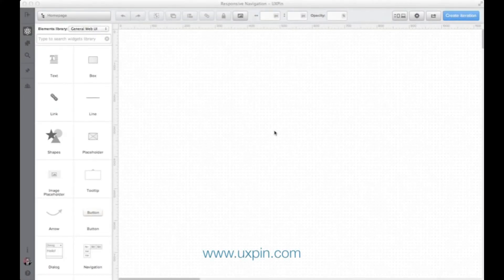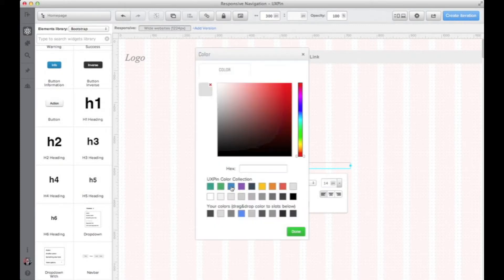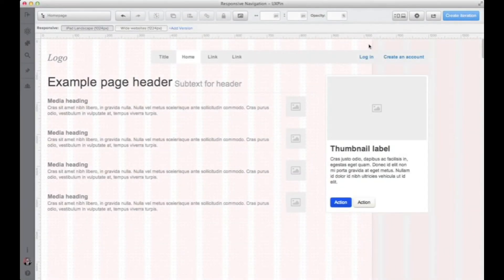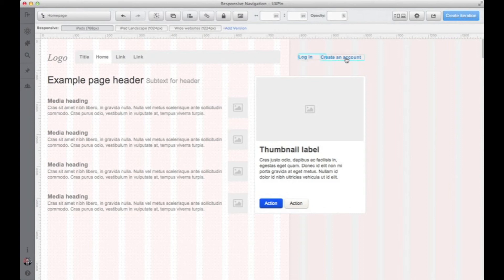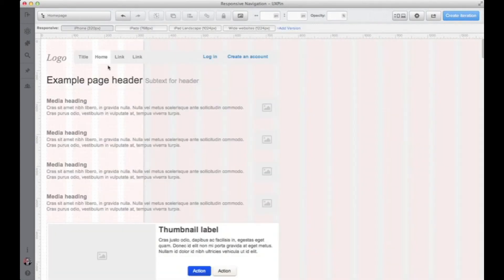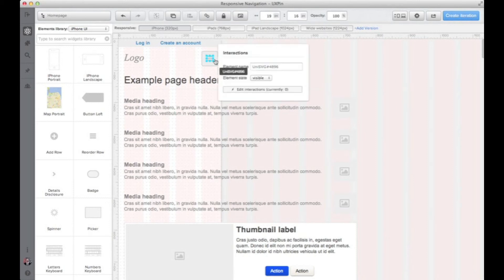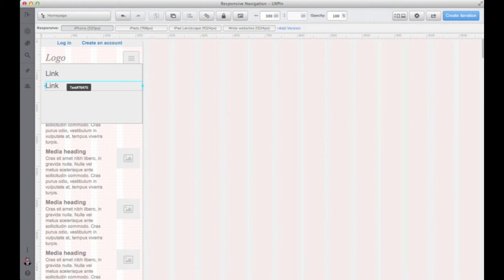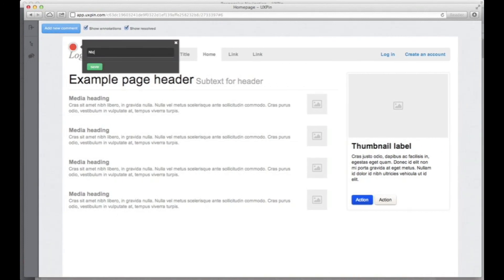Ultimate UX Design of Responsive Web Design Navigation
In this series Marcin Treder of UXPin -- The UX Design App explains how to design the User Experience of the most important ingredients of web and mobile apps. Step-by-step tutorials and examples from the most important services in the world will help you in your own, everyday practice.